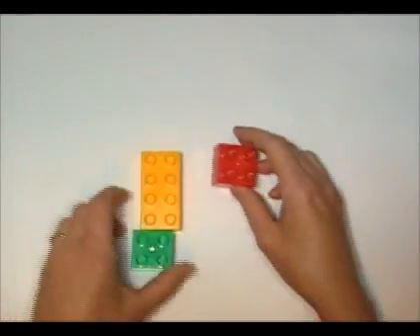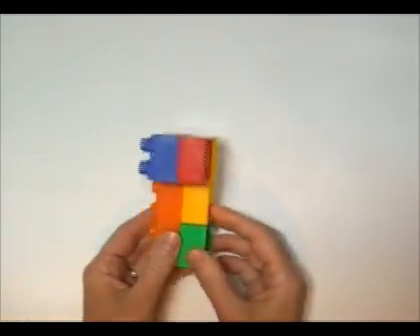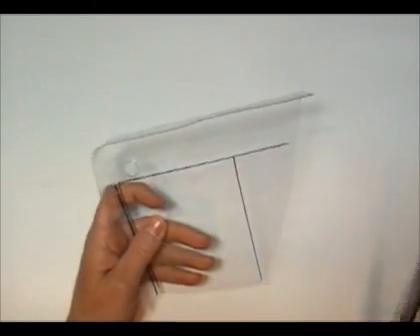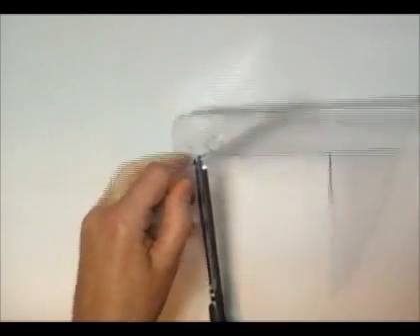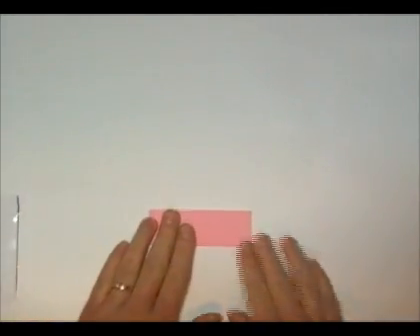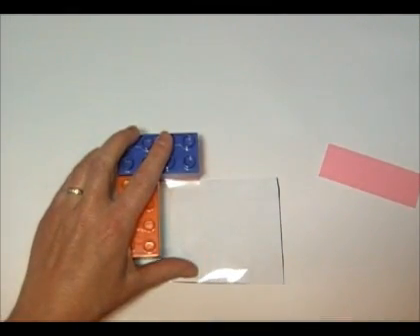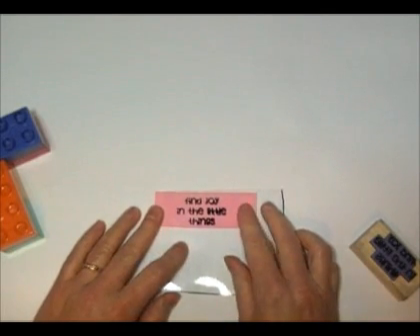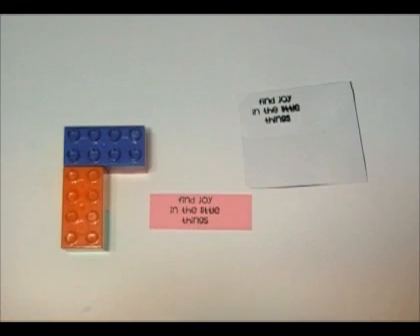Create your own Stamp a ma jig by Karen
Create you own Stamp a ma jig with large kid's lego blocks